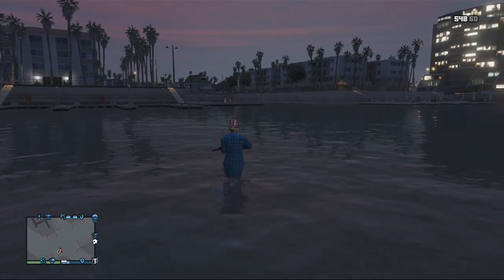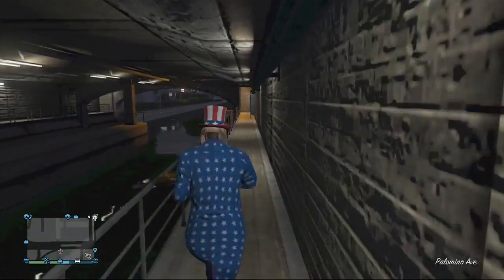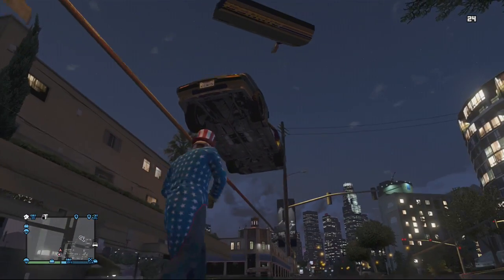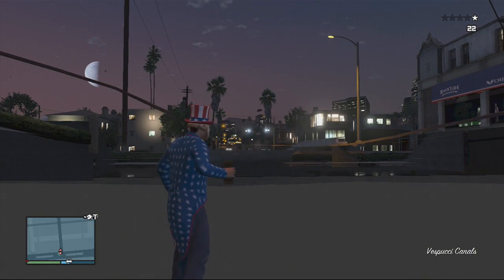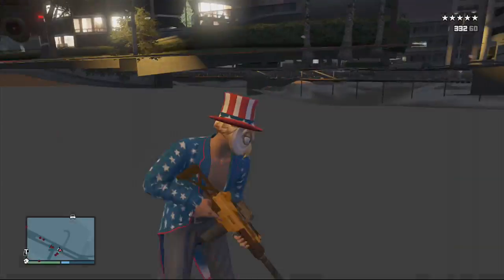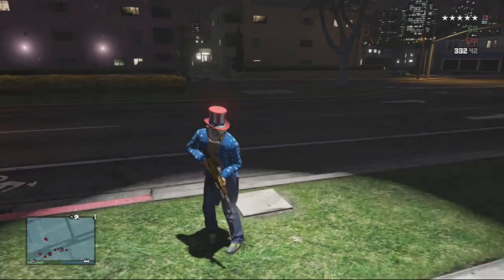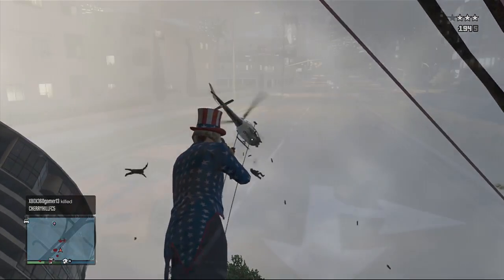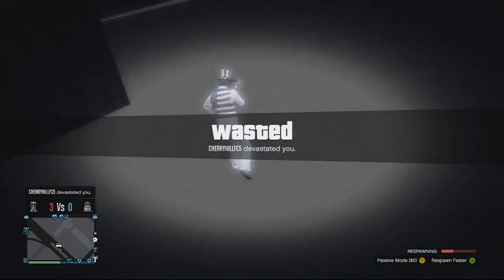HOW TO ENABLE GOD MODE IN GTA V! GET UNDER THE MAP! AMAZE YOUR FRIENDS! After Patch 1.15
Hope You like this video! I will update the description when Rockstar patches this glitch!
UPDATE 8/19/14: Today, after Rockstars newest Flight School Update (Patch 1.16) They fixed a number of things including this glitch. As I said for previous tutorials, you can enjoy this video, but just know that this doesn't work anymore, so don't get mad and rant about it in the comments. I am giving you guys a heads up now that way you guys don't get mad.